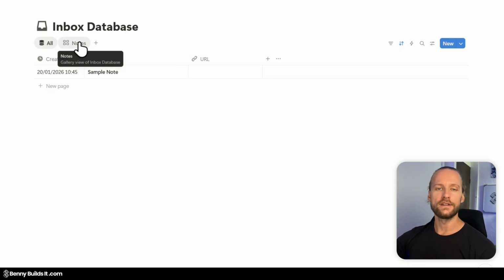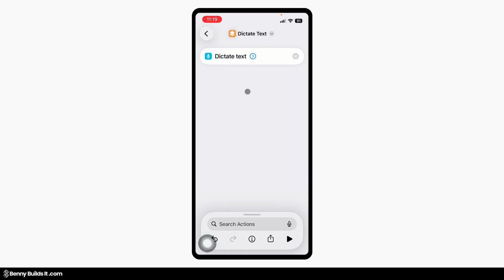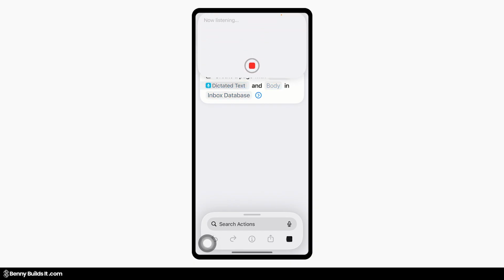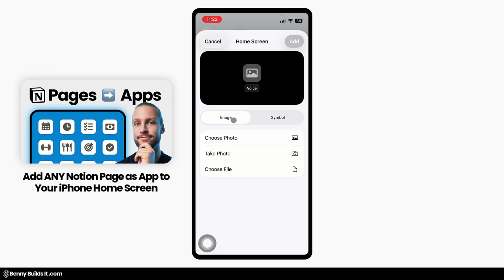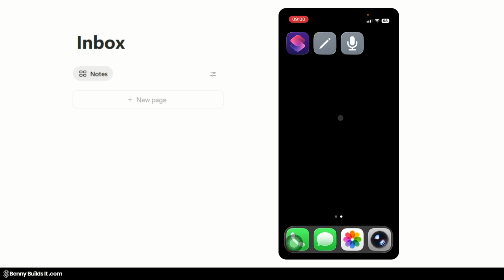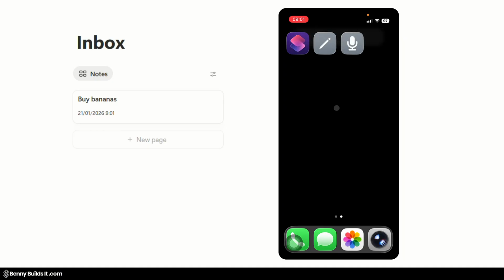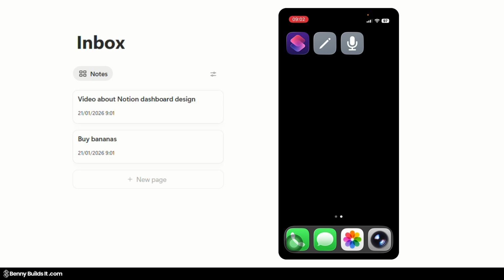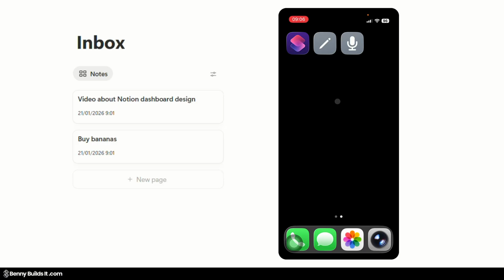How to Take HANDS-FREE Notion Voice Notes with iPhone Shortcuts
*⏱️ TIMESTAMPS*
00:00 How to Take Notion Voice Notes with iPhone Shortcuts
00:40 Setting Up the Inbox Database
02:08 Setting up the iOS Shortcut
05:37 Practical Use Case Examples

*📝 DESCRIPTION*
Imagine being able to add any quick note to your Notion workspace by simply saying a few words and to be able to do that without even having to pick up your phone at all.
In this video, I’m going to show you how to set up exactly that, step by step.